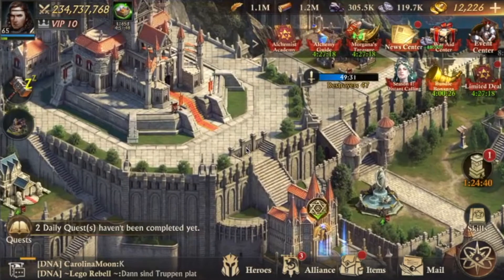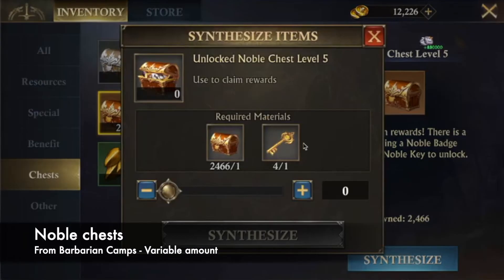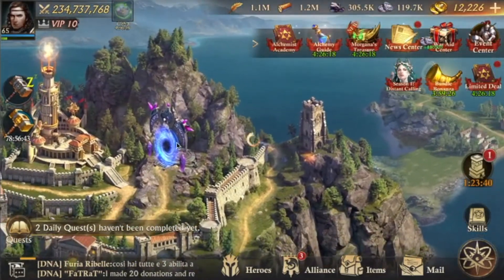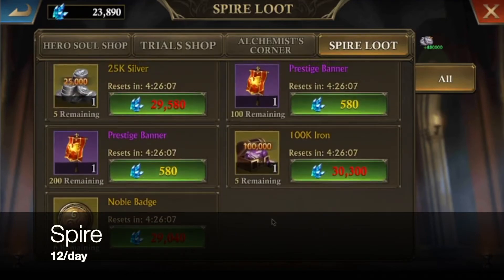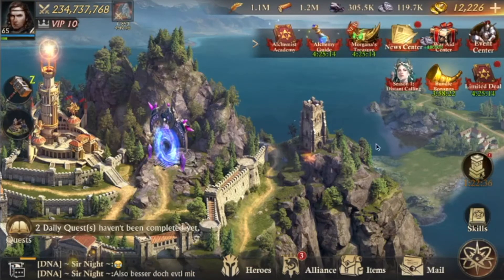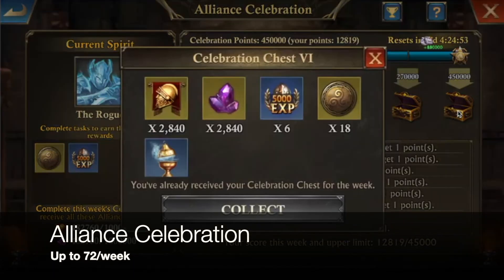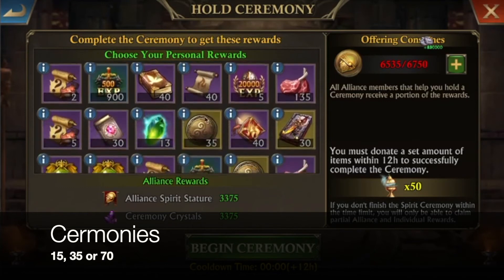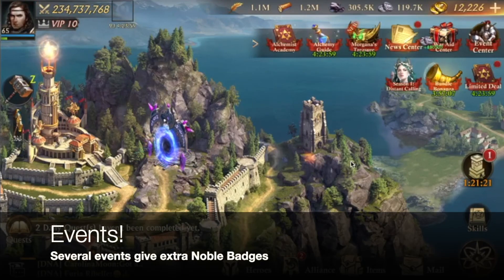KoA 11: Noble Badges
Another video to help you get Noble Badges to grow your castle in King Of Avalon.